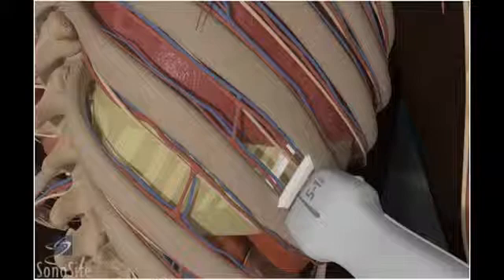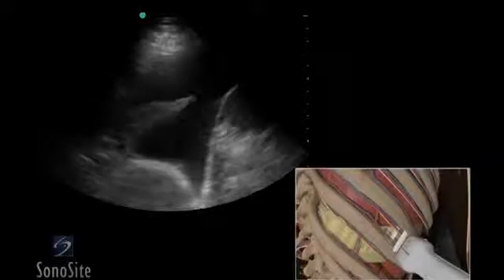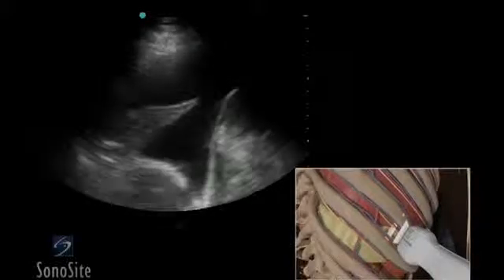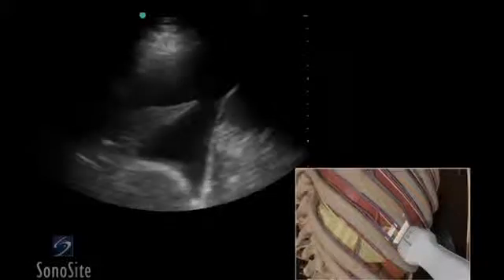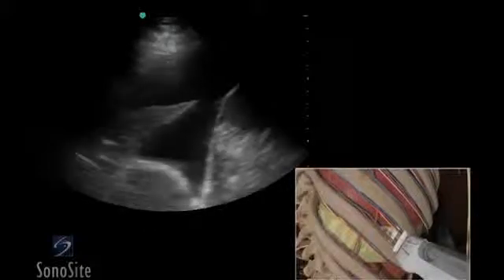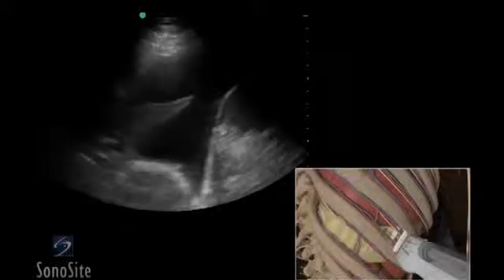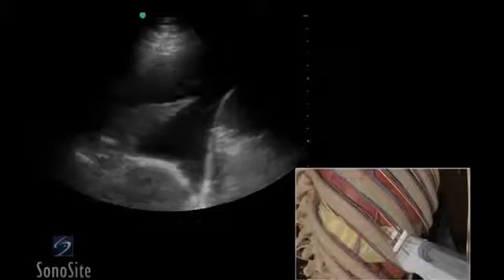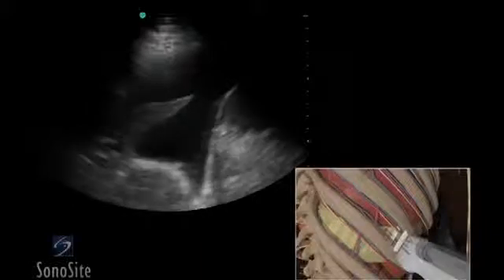3D How To Ultrasound Guided Thoracentesis Exam SonoSite Ultrasound